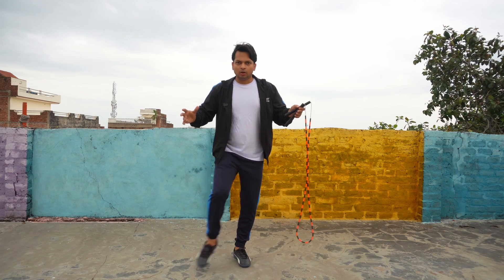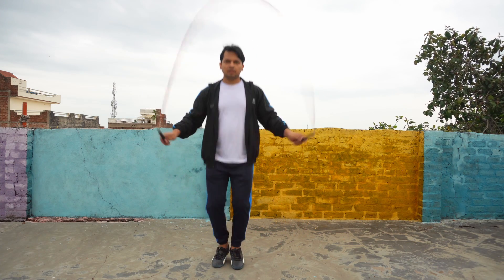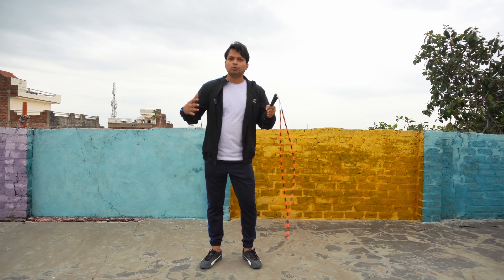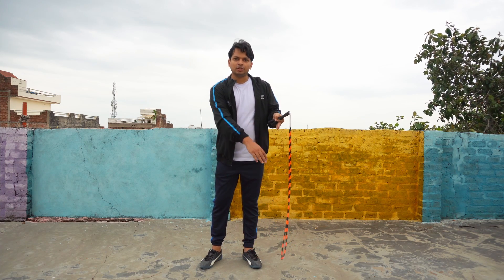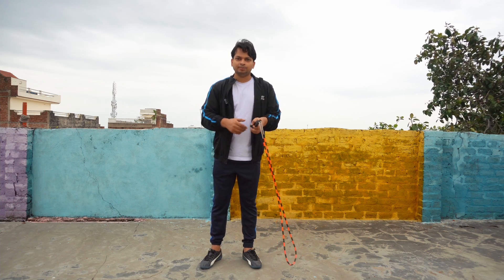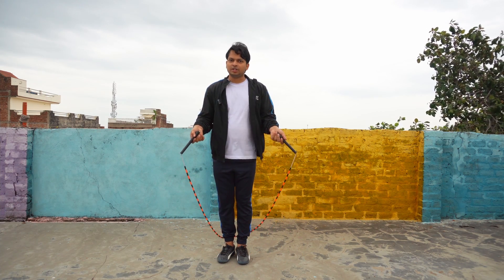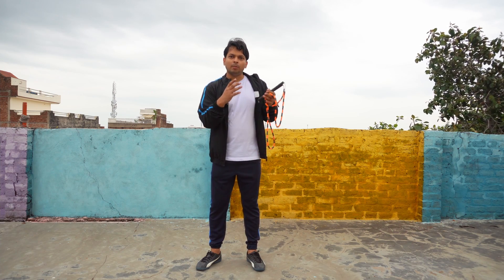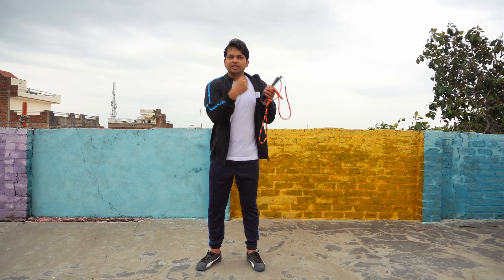Double Tap Dance Series | JUMP ROPE DANCE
Jump Rope for Beginners
Jump Rope used in the video
Jump Rope I use for practice

UPI: jumpropedance@ybl